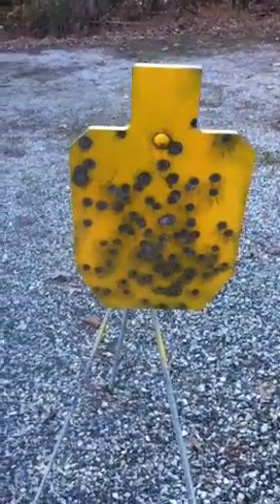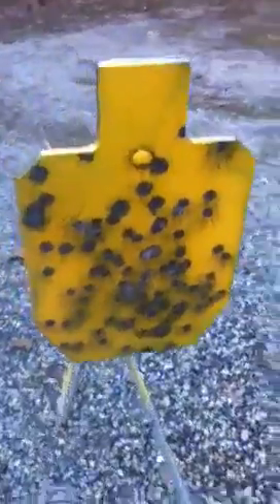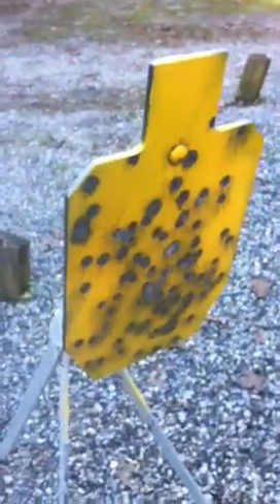Arntzen 2/3 IPSC Target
This is a steel plate that can be reversed and repainted.  The short stand fits easily in a trunk of the car.

It's angled down to prevent you from back splatter.

Check out arntzen targets!  This is for outdoor use only.